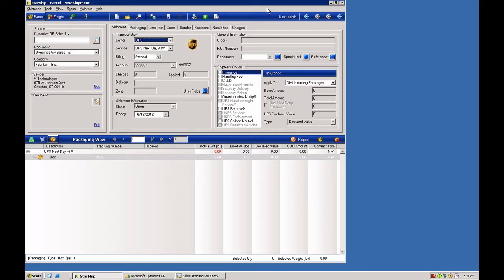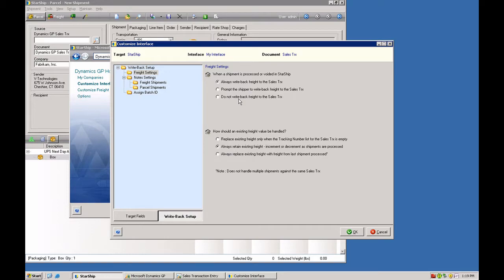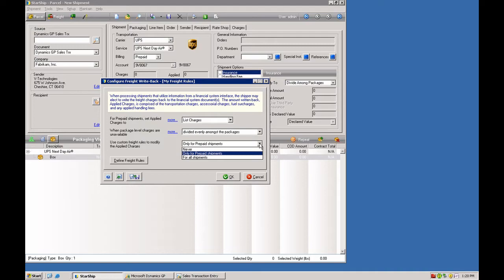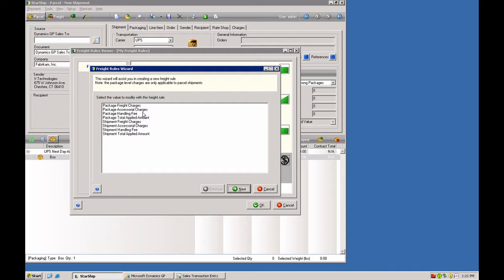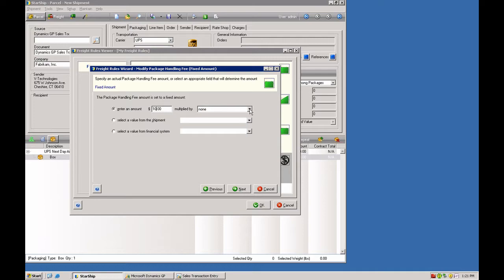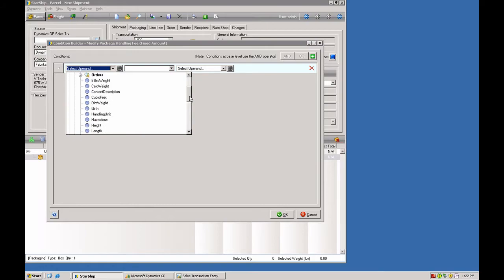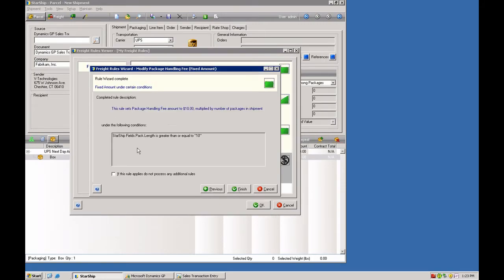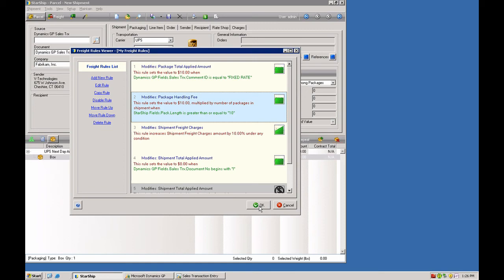Shipping Software: Calculate Freight Using StarShip Dynamics GP, Macola, Sage, Infor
How does applying freight rules save StarShip shipping software customers time and money?